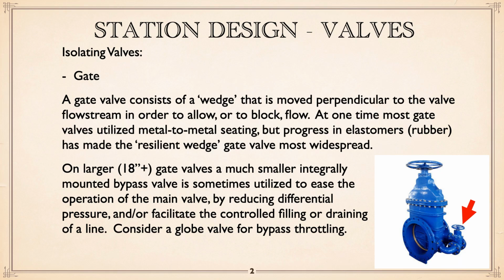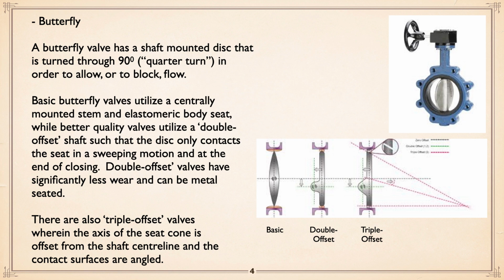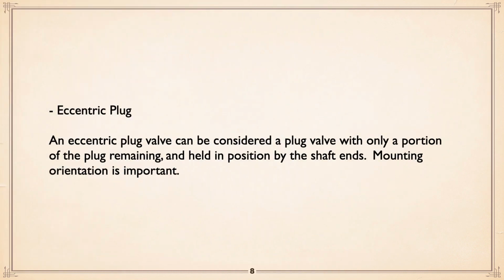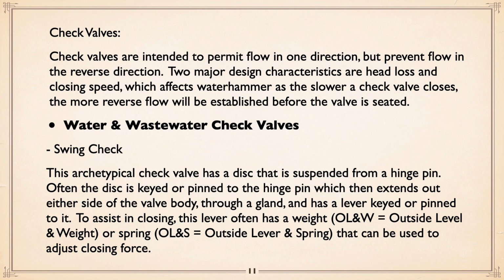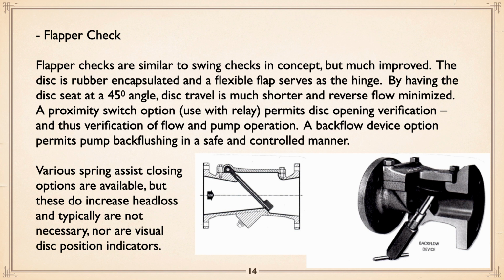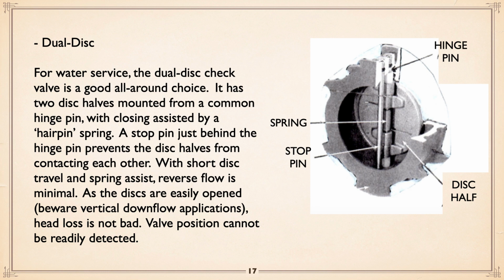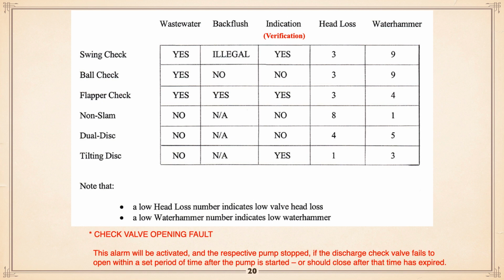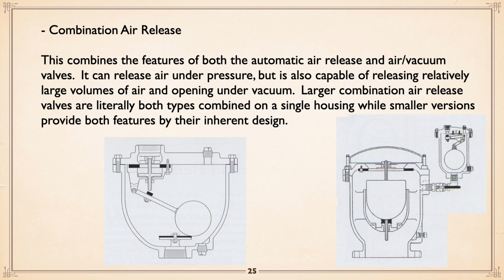Holistic Design of Municipal Pump and Valve Stations - S2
Station Design - Valves